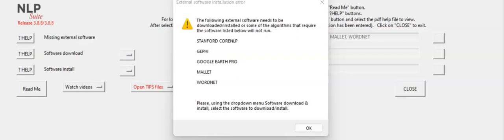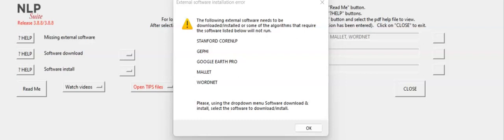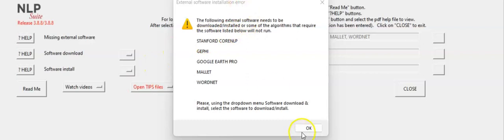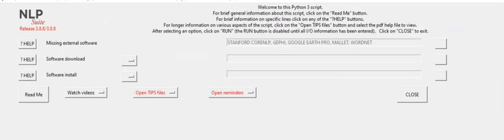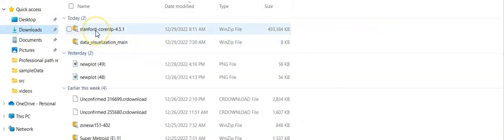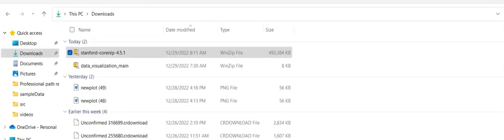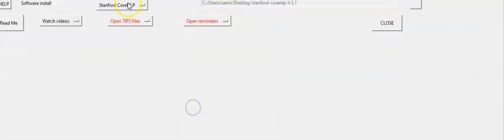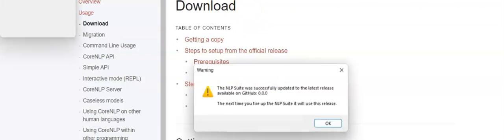External software setup GUI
This video will show how to use the GUI for setting up external software in the NLP-suite

0:00 Introduction
1:20 Missing External Software
1:52 Downloading External software (Stanford CoreNLP example)
3:05 Installing External Software